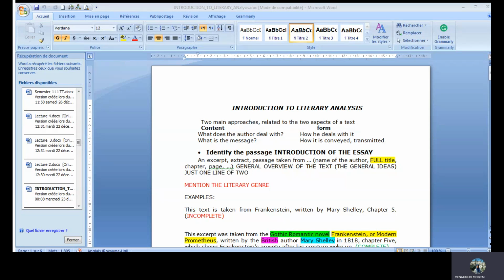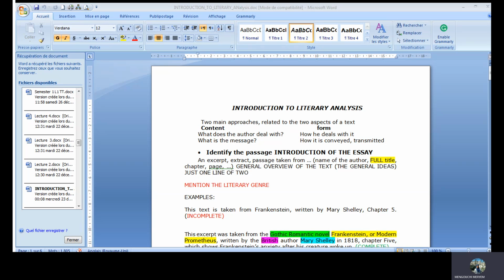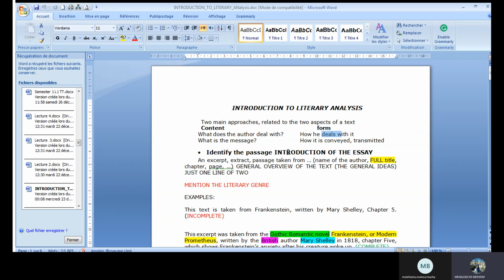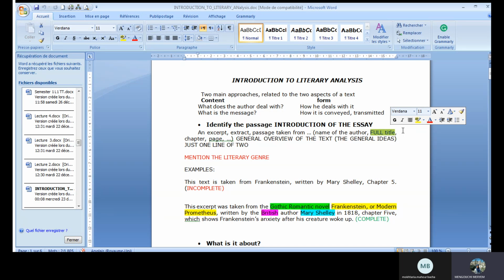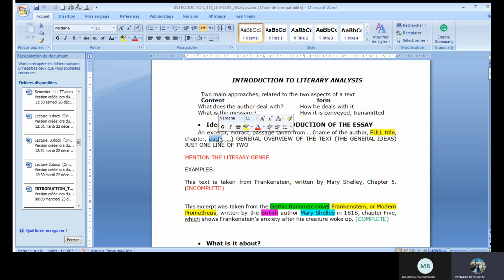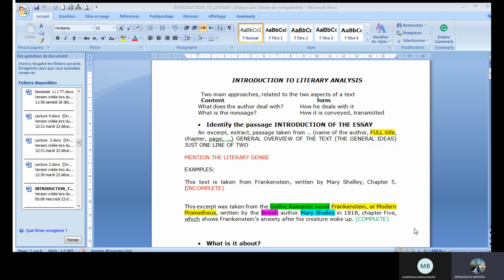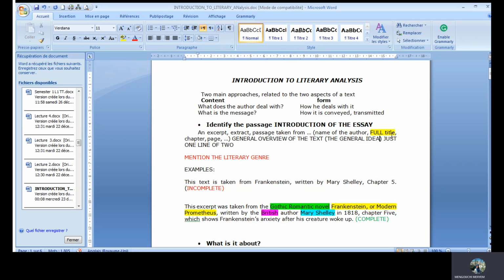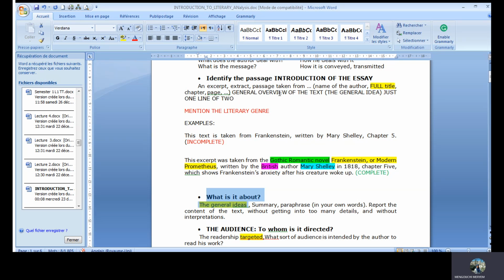Literary Analysis 1: Introduction, identification of the passage, General Ideas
PART 1
In this video you will learn how to write the introduction of your essay, merely how to identify a text, and the difference between the general idea in the introduction and the general ideas of the entire text.